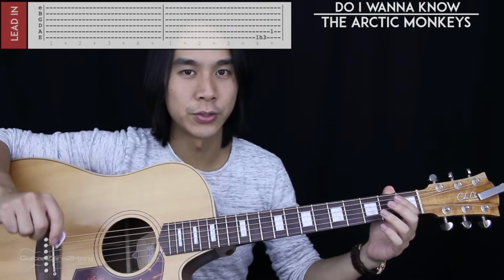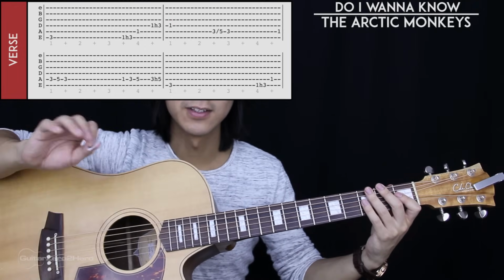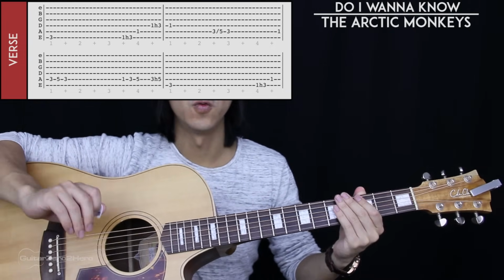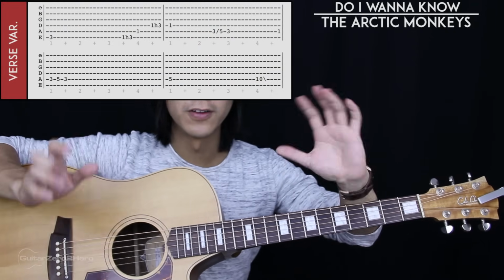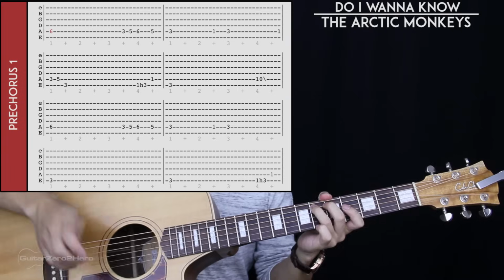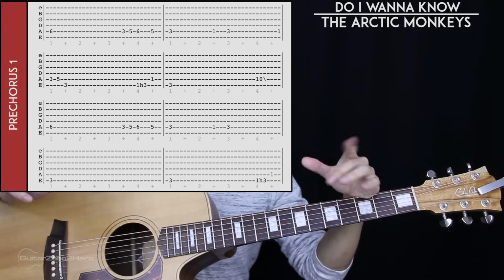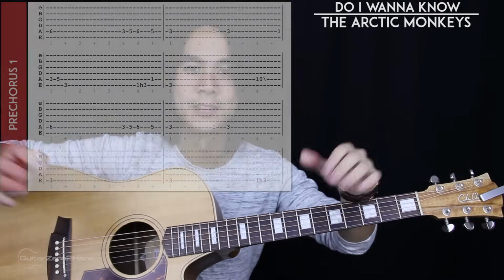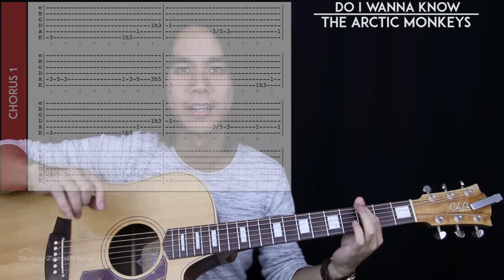Do I Wanna Know Guitar Tutorial - The Arctic Monkeys Guitar Lesson 🎸 |Tabs + Guitar Cover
Welcome to Throwback Thursday's where I teach you a classic hit from the last 4-5 decades! This week we're going to a recent indie rock classic with a Do I Wanna Know Guitar Tutorial by The Arctic Monkeys. This is such a fun riff/song to play, and requires no chords at all, just really cool riffs!

00:00 LESSON PREVIEW
01:28 LEAD IN RIFF
01:53 VERSE RIFF
05:58 VERSE VARIATION RIFF
07:04 PRECHORUS 1 RIFF
11:21 CHORUS 1 RIFF
12:18 PRECHORUS 2 RIFF
12:49 CHORUS 2 RIFF
13:27 OUTRO PT.1 RIFF
14:18 OUTRO PT.2 RIFF
15:27 SONG DEMONSTRATION PLAYTHROUGH

-Dave T